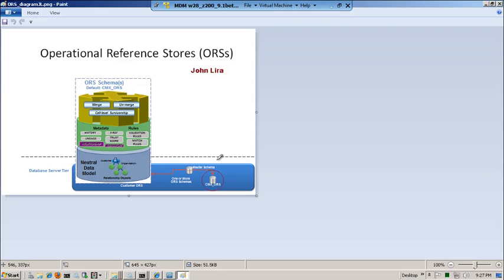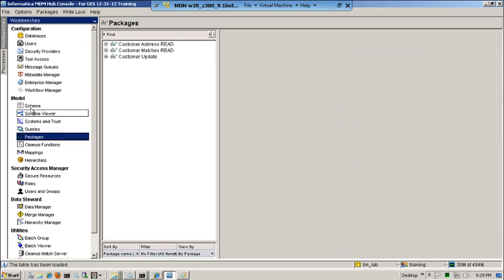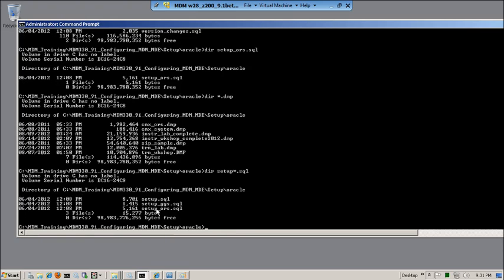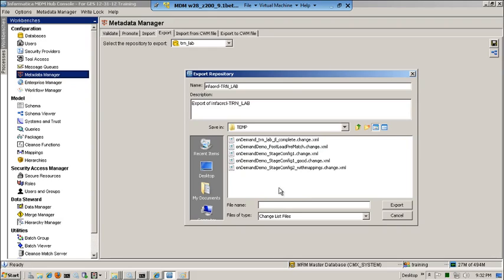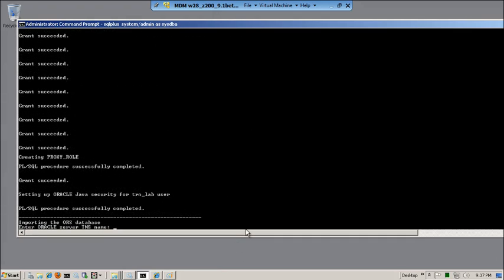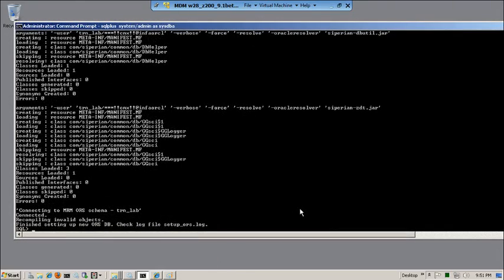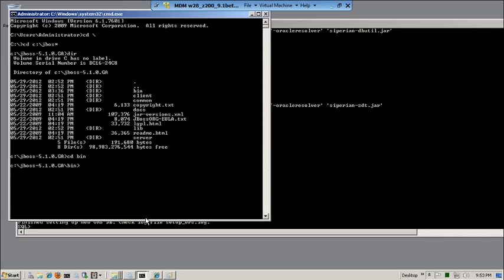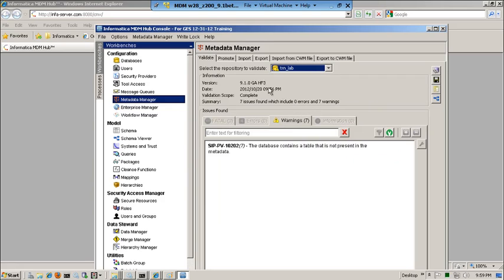Informatica training - Overview 12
Informatica